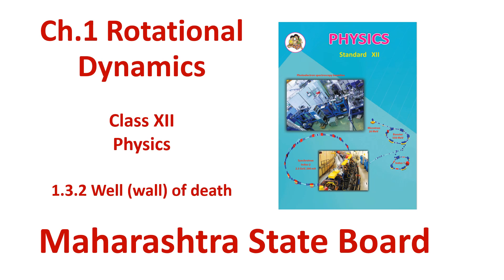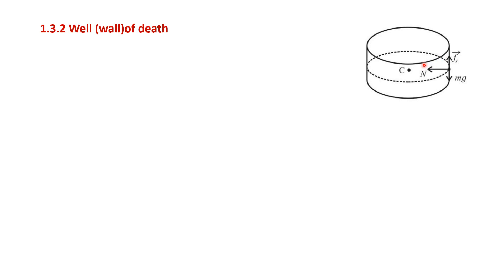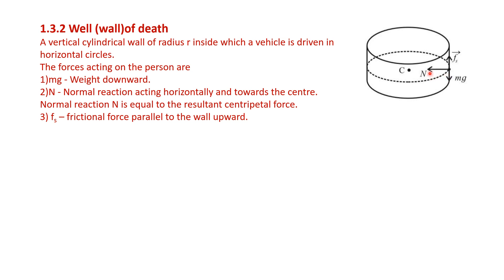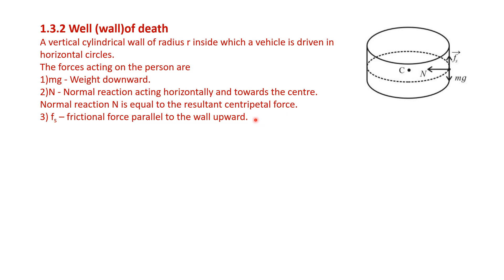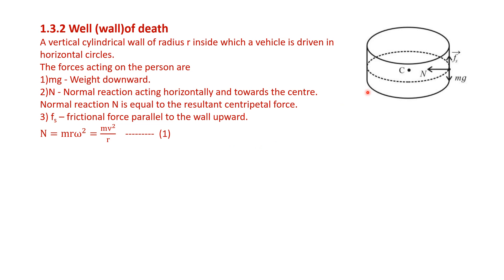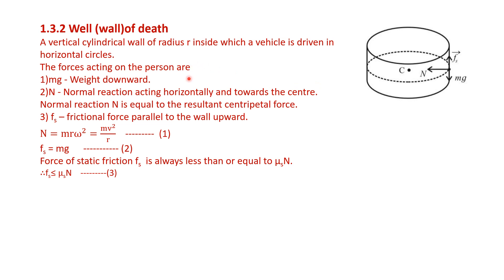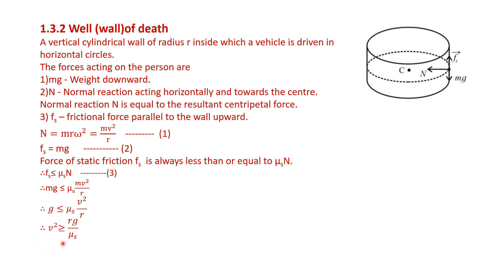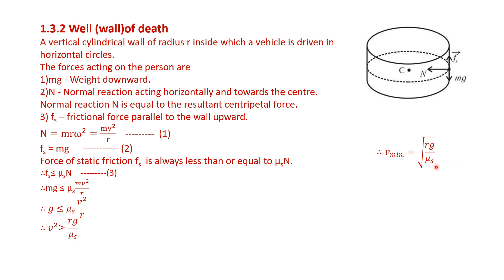Ch. 1 Rotational dynamics 2| 1.3.2 Well (wall) of death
This video will give you an idea about how to derive expression for minimum velocity of vehicle in well of death.
For Chapter wise practice paper
Ch.1 Rotational dynamics Practice paper 12 th Science Maharashtra board
Ch.2 Mechanical properties of fluid Practice paper 12 th Science Maharashtra board